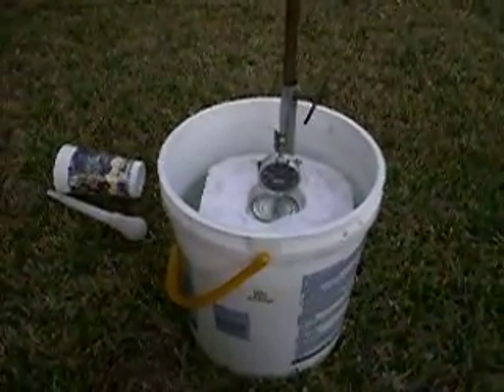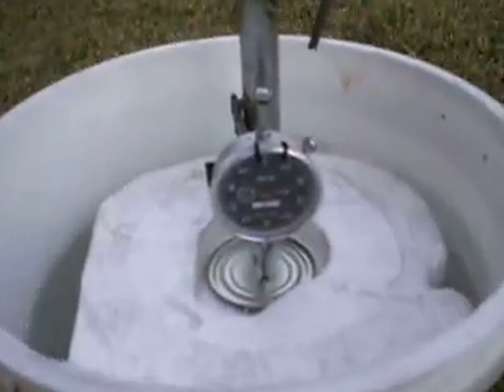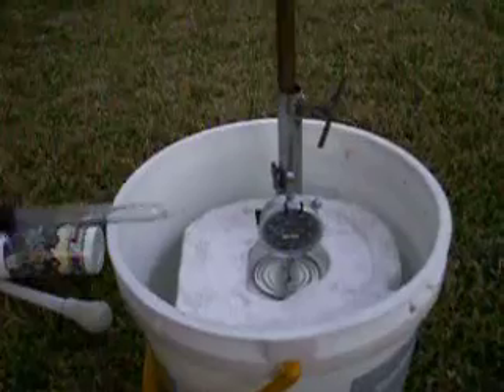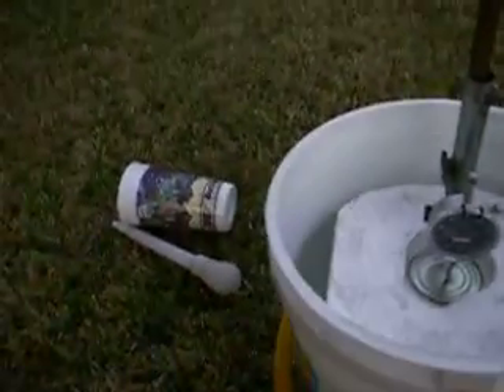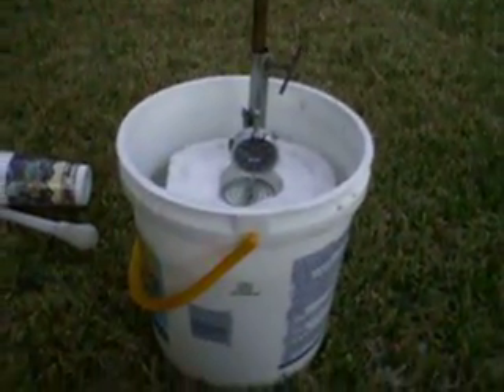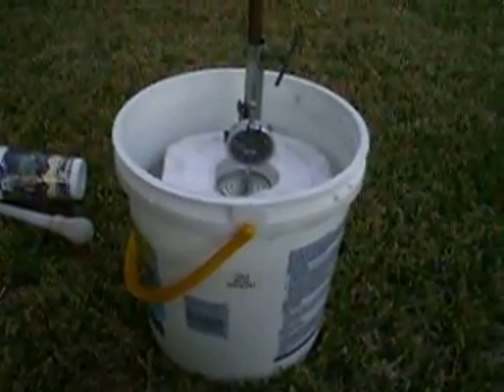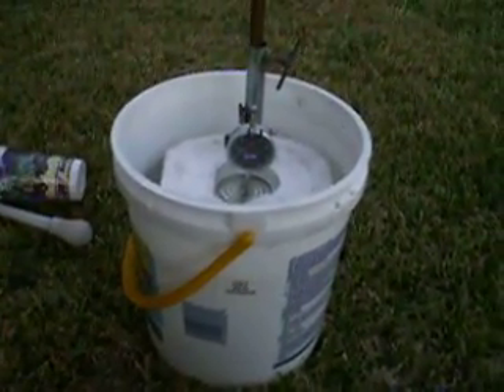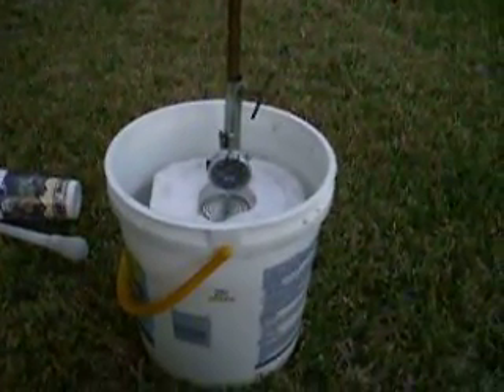bucket tester3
A water loss bucket tester for your swimming pool. Measures water loss in thousands of an inch in a few minutes.